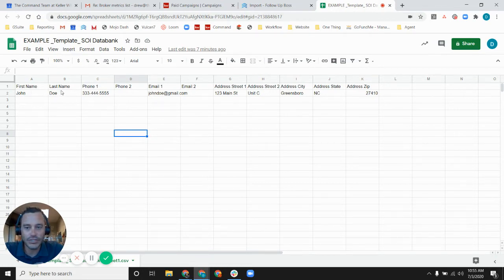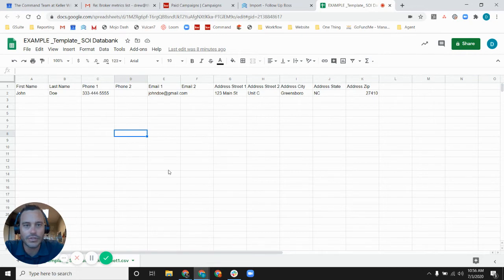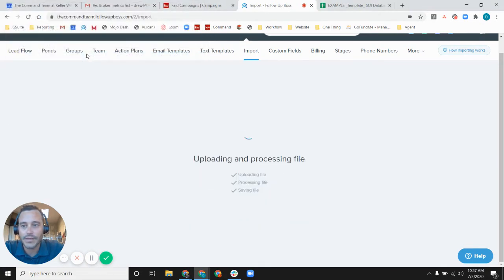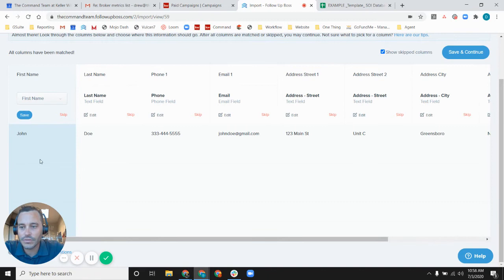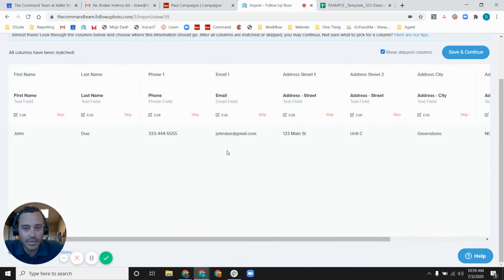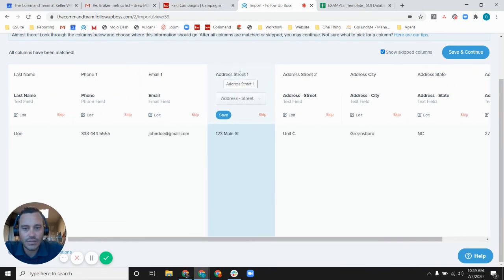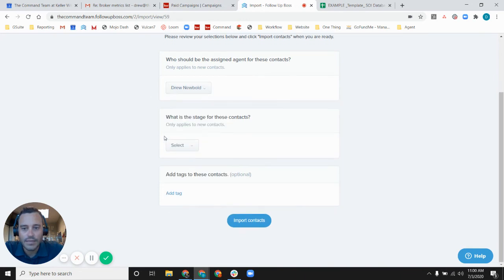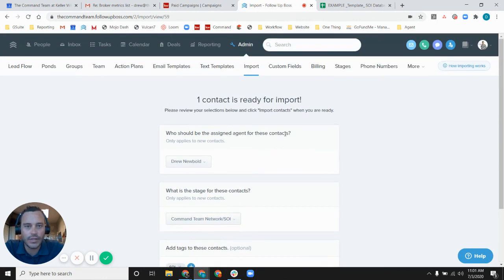Importing SOI and other contact lists into Follow Up Boss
This video explains how to import your SOI Database list and other lists into Follow Up Boss.

1. Download as CSV file
2. Upload list under FUB Import tab
3. Match file fields and FUB fields
4. Select contact owner, stage and tags
5. Complete import.